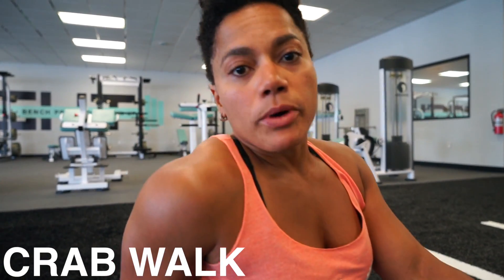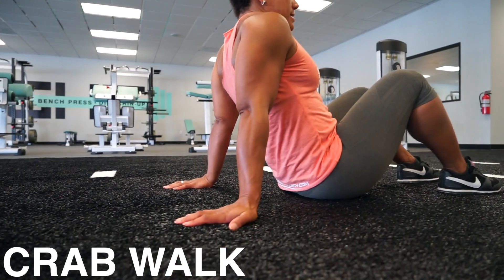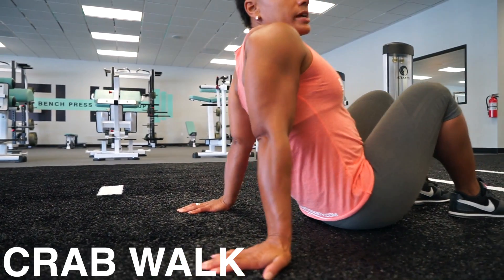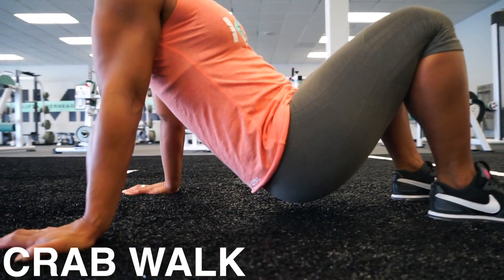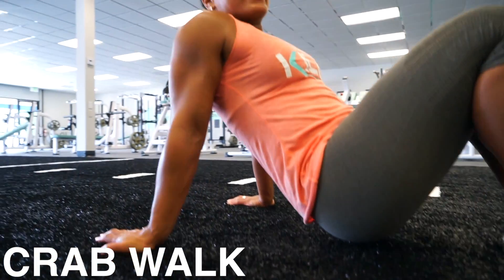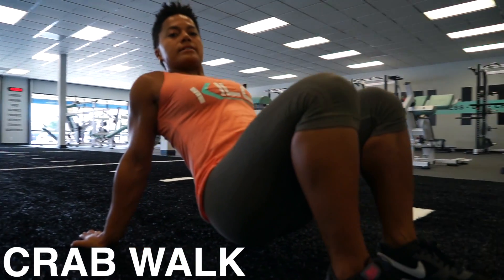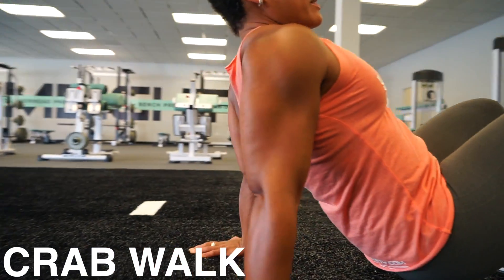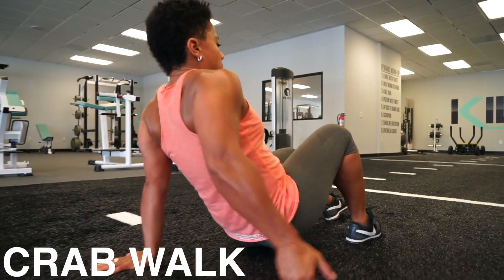ANIMAL WALKS | Crab Walk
Here is an instructional video of Coach Alexandra Bernardin of KILO Strength Society in Huntington Beach demonstrating the Crab Walk. These movements help with coordination and improved movement patterns as well as improved strength.